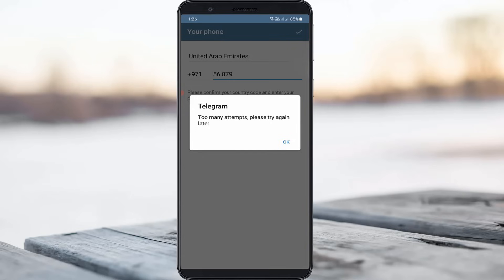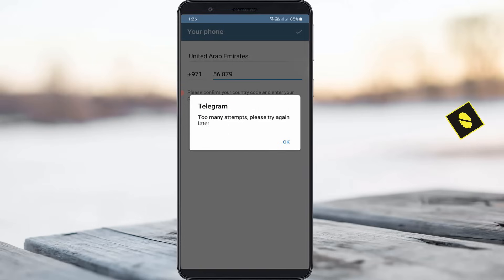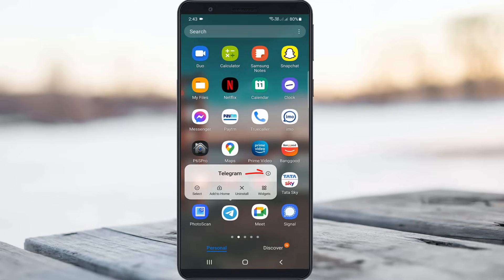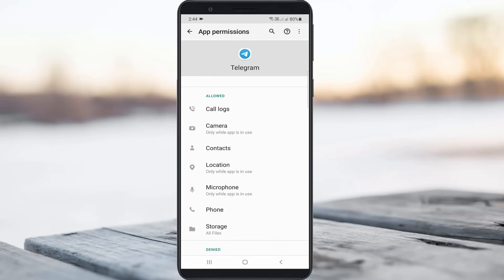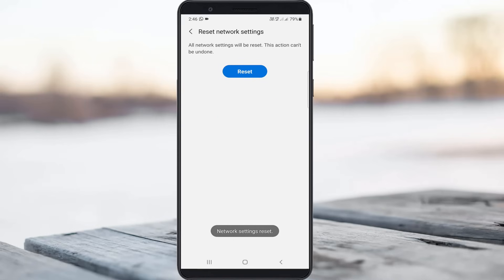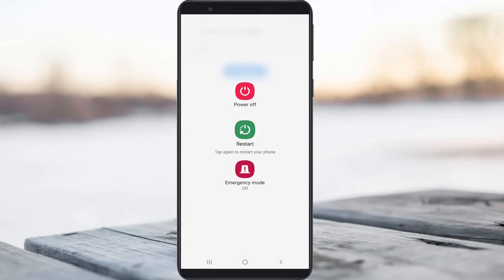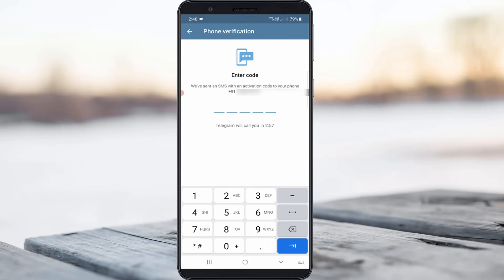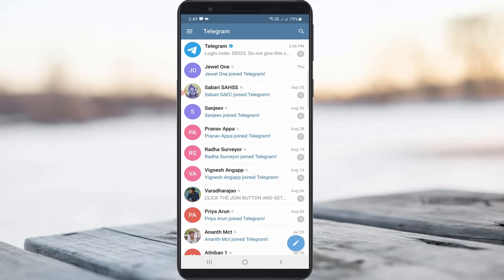Fix telegram too many attempts please try again later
This tutorial is about how to fix too many attempts please try again later telegram.

Always use 2023 released new update of telegram app on your device.

This solution works for all android phone models like samsung,vivo,oppo,oneplus,realme,redmi or mi phone.

But if you get this error in your windows pc or mac laptop,this method not working.

Some time this is also occurs on ios based iphone and ipad devices.

There is possible to change your existing phone number to new one,but if you logout your current mobile number.

This video has english subtitle at same time tamil,kaise kare hindi,bangla telugu,kannada,malayalam and sinhala people's are can easily understand it.

Today i get the following one error notification while i try to login my telegram account :

Too many attempts,please try again later.

OK

How to solve telegram too many attempts problem :

1.One of my subscriber ask why this error happening and what is the meaning?.

2.So if you want to fix this issue, first of all click to allow all the permissions.

3.And if you're a wifi user,just check your wifi router.

4.At same time if you use mobile data network,just one time reset your all network settings.

5.And don't forget to restart your android mobile.

6.After the restarting is completed,just try to access any telegram channel link.

7.Finally that problem is solved.